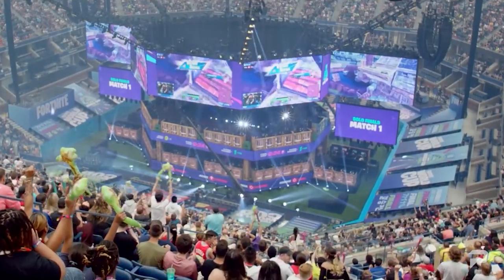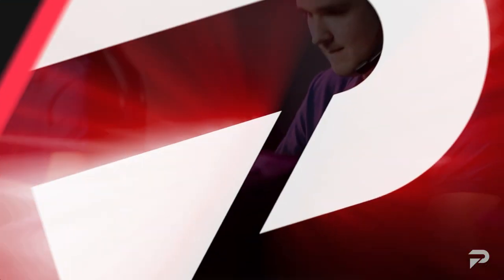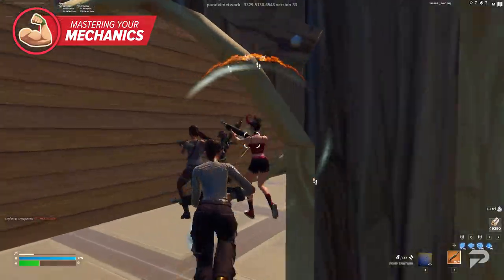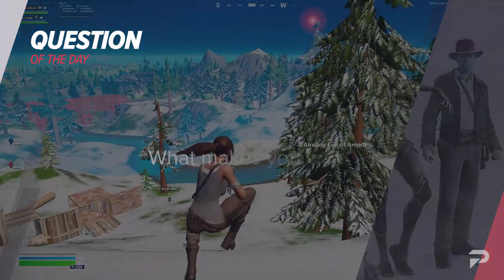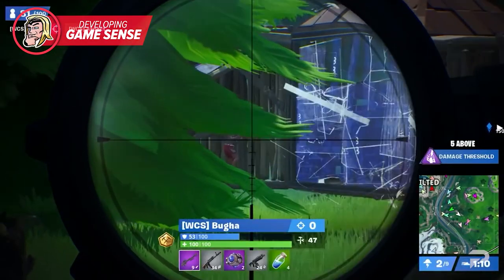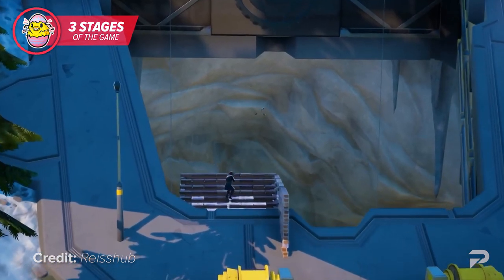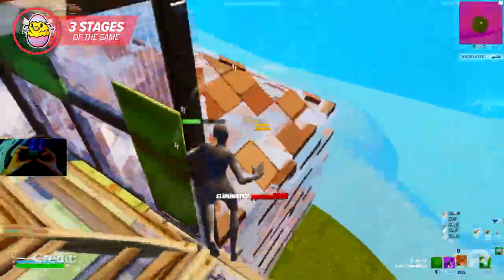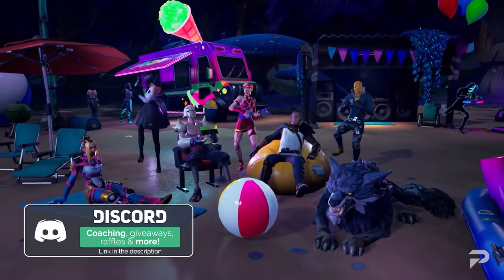NEW Ultimate Beginner's Guide to Fortnite in 2022!